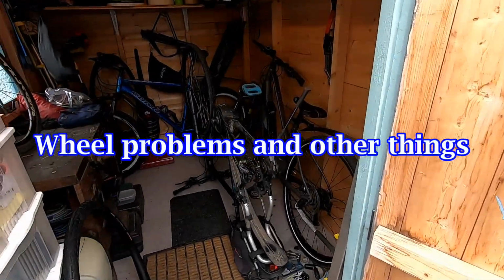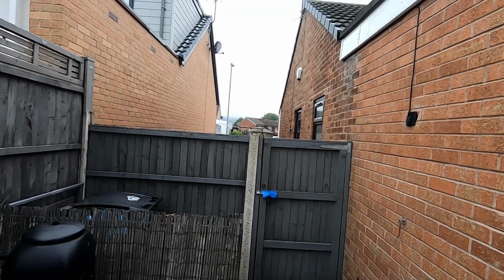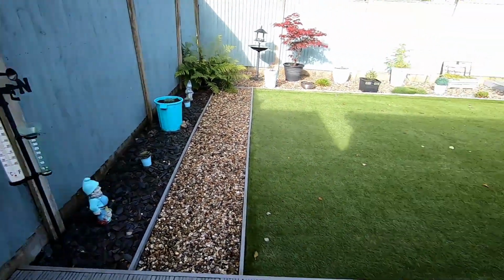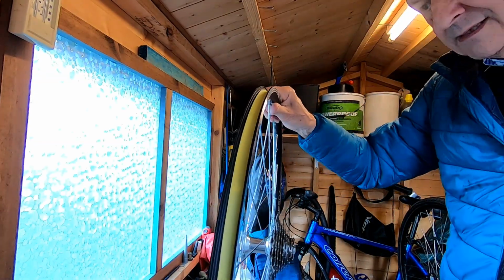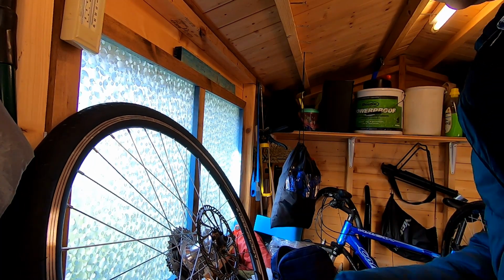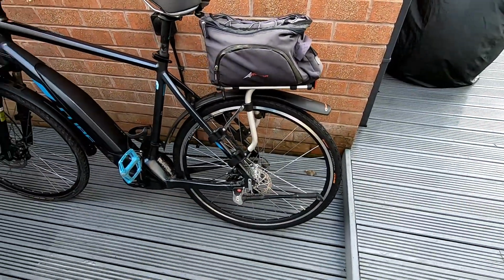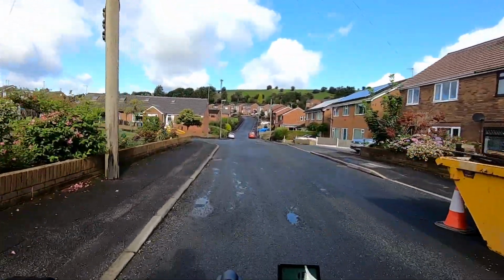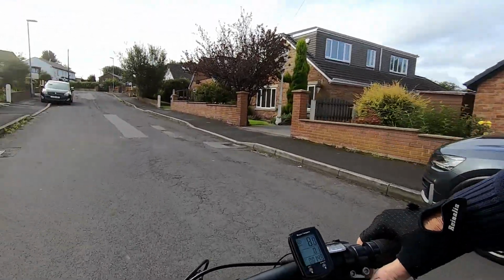Back in the Shed: Wheels!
On this video: I finally try and sort out the loose spoke on the Cube's back wheel. But the question is, can I find and stop the clonking sound from down below? Filmed in August '23.